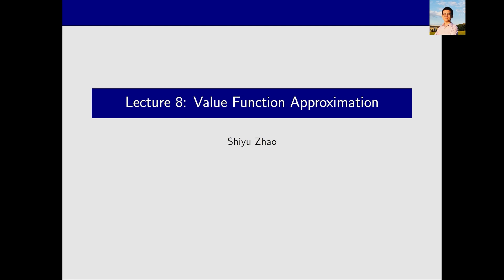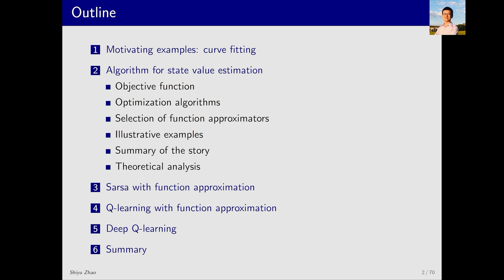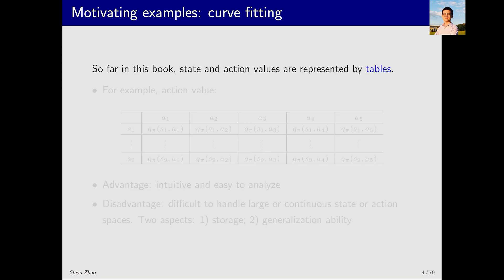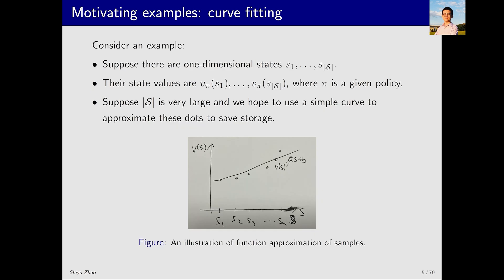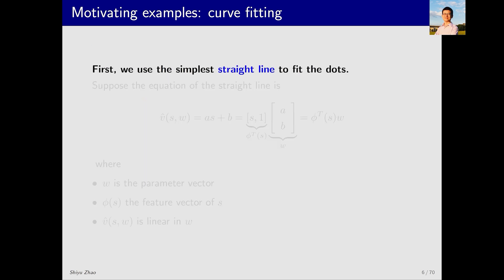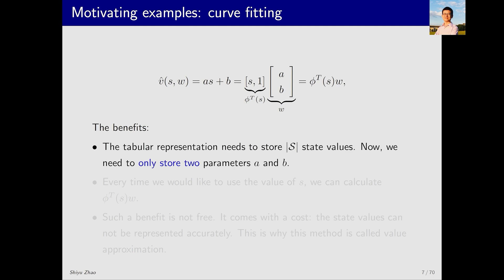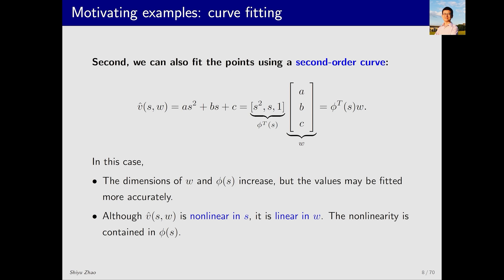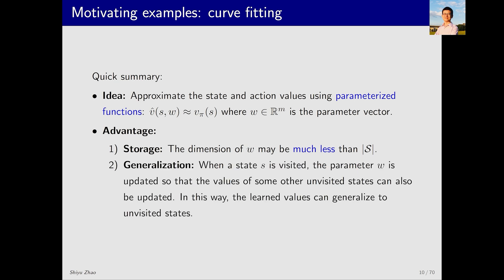L8: Value Function Approximation (P1-Motivating example – curve fitting) —Math Foundations of RL